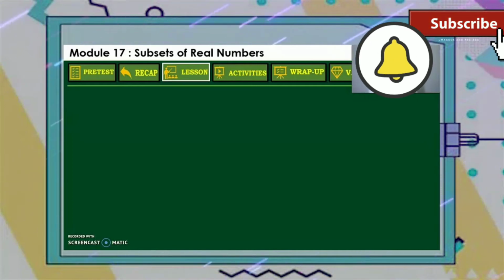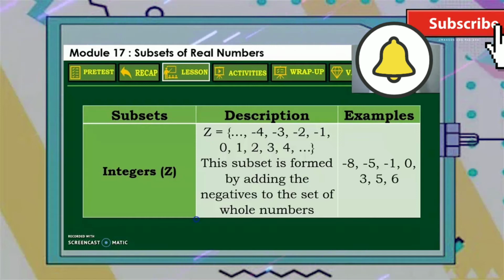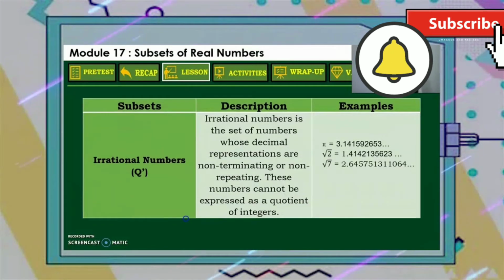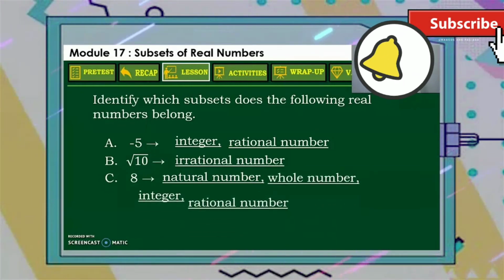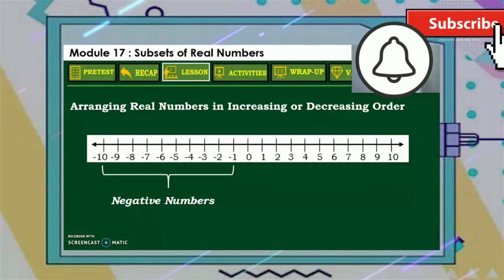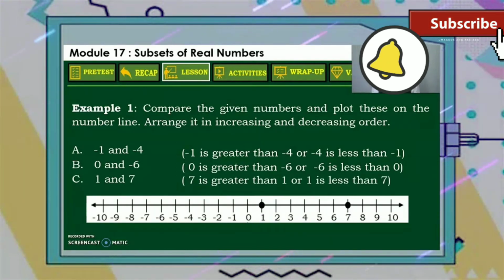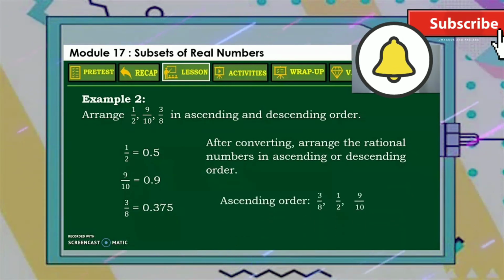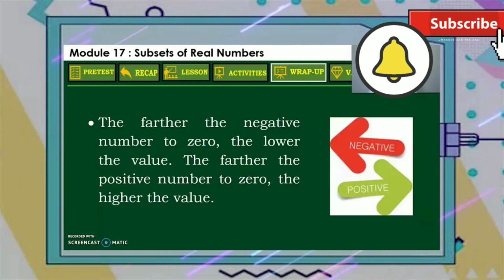MATH - SUBSETS OF REAL NUMBERS 2020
Our lesson for today is about Math topic Subsets of real numbers. Keep on watching and enjoy this lesson.

Note: Ang video lesson nato ay galing mismo sa Module. Ang gusto ko lang po is to help the students. Because of this video mas madali nilang naiintindihan ang module. Para po to sa mga walang copy ng video lesson. Dahil dipo lahat ay mayroong kopya.👉 "Hindi ang pandemya ang makakahadlang sa pagkatuto ng mga bata sa pag - aaral 👈 Ang youtube platform ay isang way para maabot ng mga bata ang lesson nila sa panunuod nito meron silang matutunan. *Copyright is not intended*. My purpose is to help the students. ❤️ Thank you and God Bless ❤️